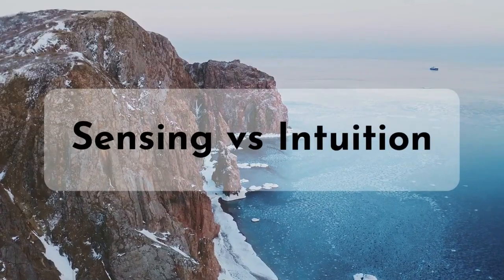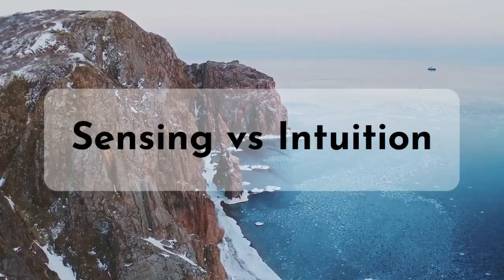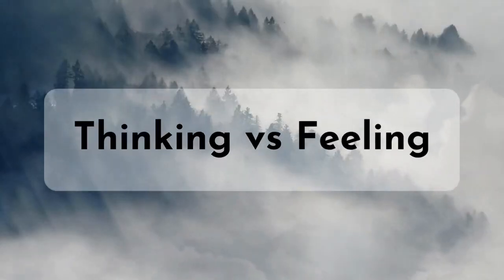HOW TO GET TO KNOW PEOPLE Insight with Dr Hugo M Gonzales Episode 11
Getting to know people can be an exciting and enriching experience. In this video we are going to consider The Myers-Briggs Personality Type and four categories: introversion/extraversion, sensing/intuition, thinking/feeling, judging/perceiving. | Insight with Dr Hugo Gonzales.